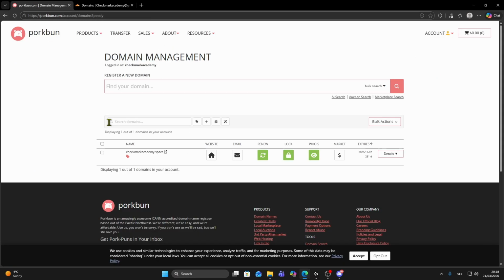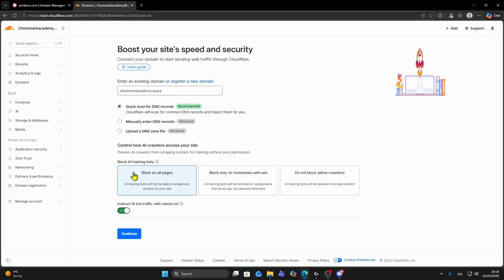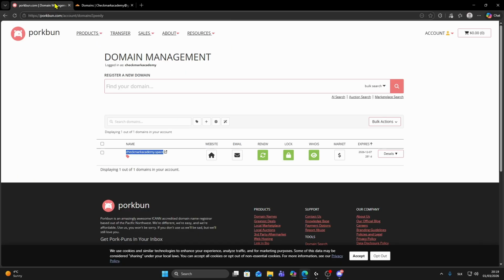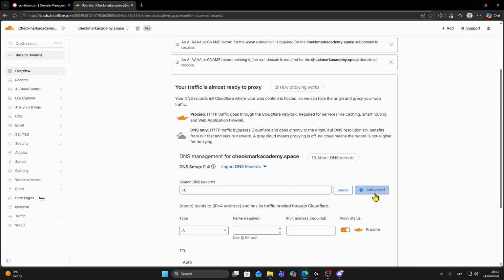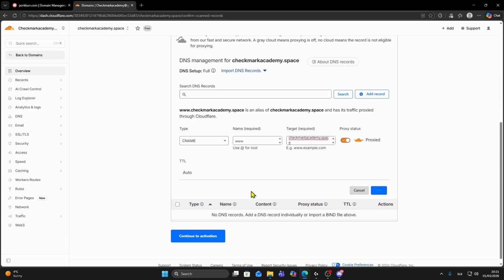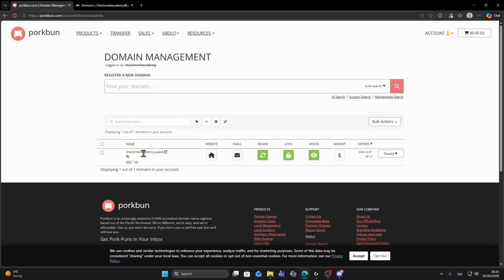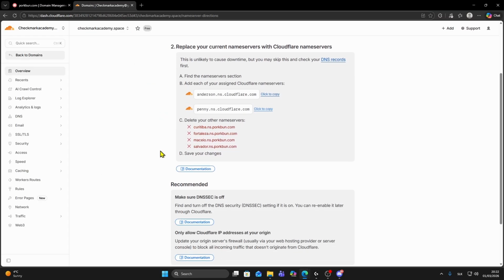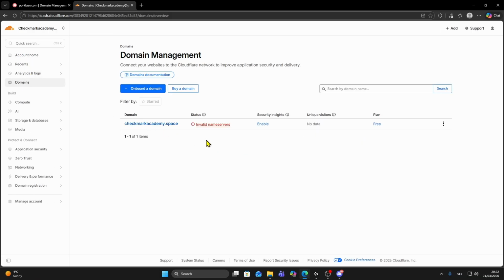How to Connect Porkbun Domain to Cloudflare (Step‑by‑Step Guide) 2026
Learn how to connect your Porkbun domain to Cloudflare by onboarding the domain, adding the required CNAME record, and replacing your Porkbun nameservers with Cloudflare’s nameservers. After propagation completes, Cloudflare will verify your setup and your domain will be fully connected.